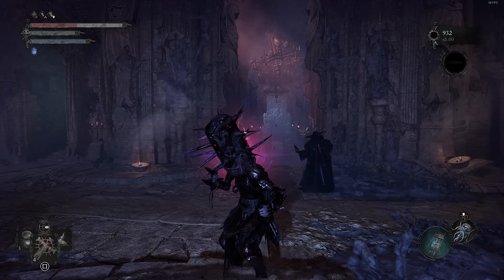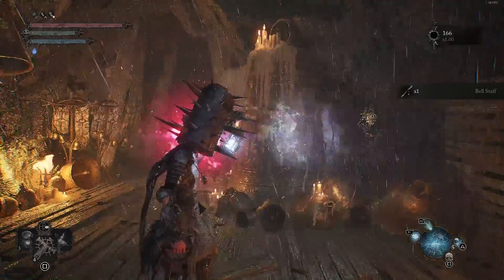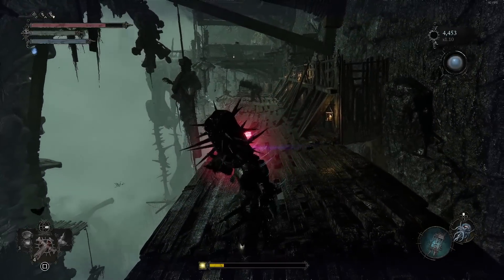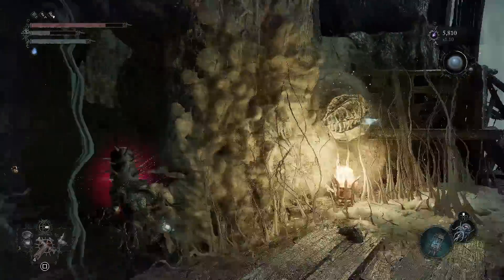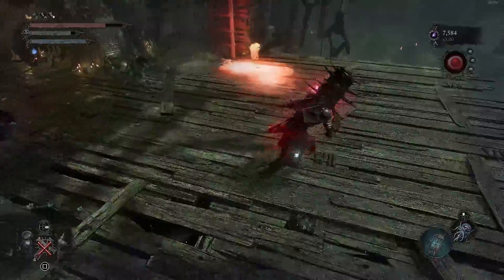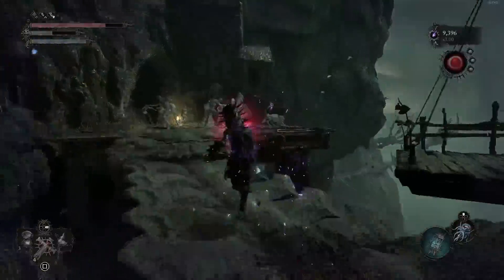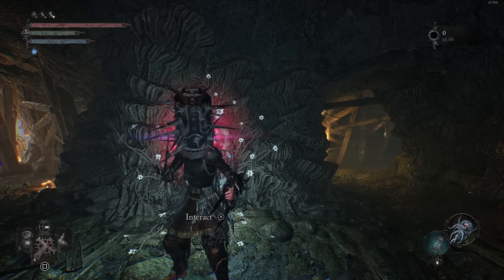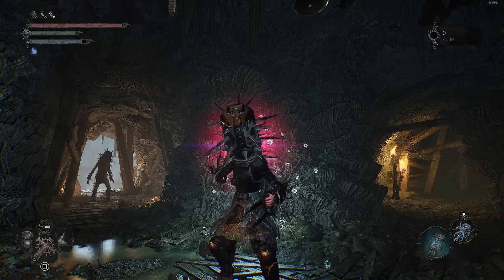BEST Lords of the Fallen Vigor Farm AFTER PATCH, 200k+ PER HOUR early xp farm, level up FAST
This Lords of the Fallen xp farm is insane. If you're trying to find the best Lords of the Fallen vigor farm then this Lords of the Fallen level up fast guide is going to help you out a ton.

This Lords of the Fallen xp farm is also a great Lords of the Fallen umbral scouring farm. If you were wondering about Lords of the Fallen how to get umbral scouring then this Lords of the Fallen how to level up fast guide will help in more ways than one. With this Lords of the Fallen level up early method you'll be able to take advantage of an amazing Lords of the Fallen vigor glitch. This Lords of the Fallen xp glitch takes advantage of the reaper even though he got buffed in the recent patch.

If you needed the Lords of the Fallen best farm or especially the Lords of the Fallen best early farm then this Lords of the Fallen best farming spot is going to help you a ton. You'll get Lords of the Fallen fast xp with this Lords of the Fallen easy xp farm. If you needed the best Lords of the Fallen easy vigor farm then this Lords of the Fallen level up guide will help you with the best Lords of the Fallen level farm. This Lords of the Fallen leveling guide will show you how to use the new Lords of the Fallen level glitch.